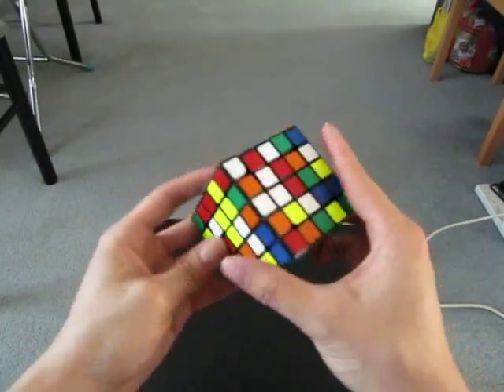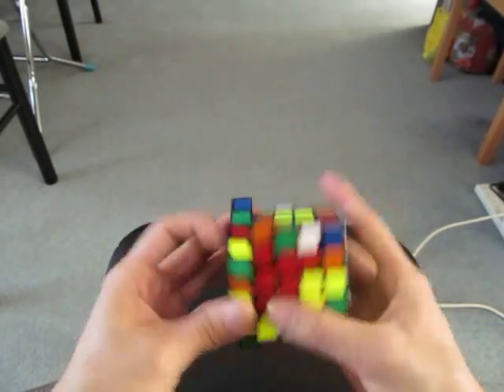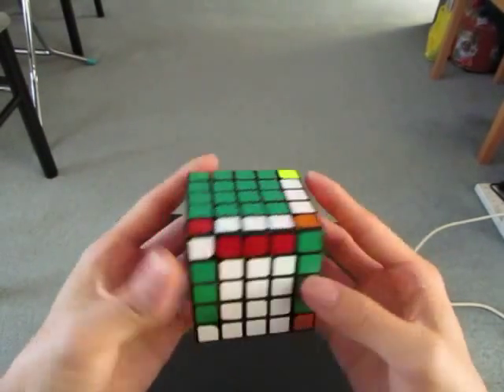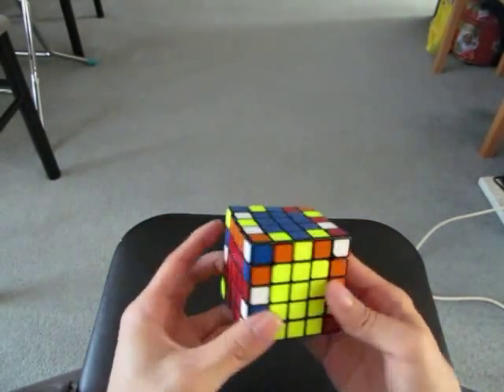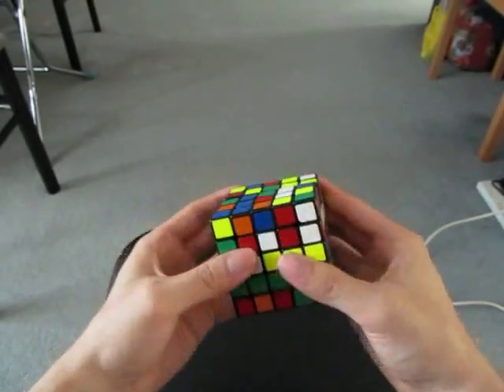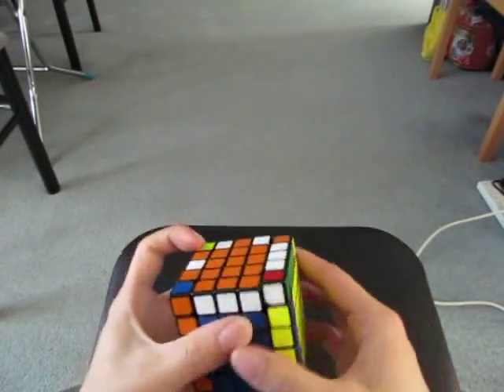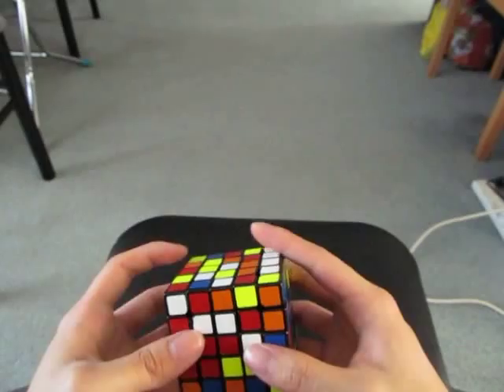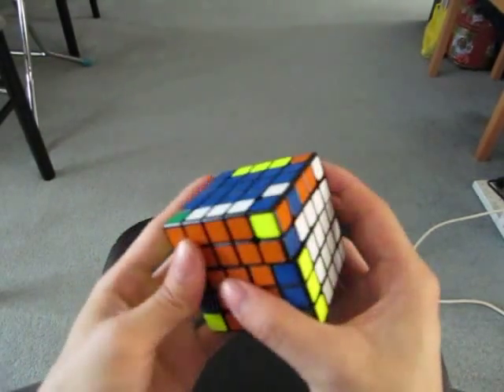Yau5 example solves on 5x5x5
Method outline:
1. First two centres
2. Partial cross and last cross edge
3. Last 4 centres
4. Second 4 edges
5. Two F2L pairs
6. Last 4 edges
7. 3x3x3

Alternatives:
For steps 2 and 3, you can solve the last cross edge after the last 4 centres instead but I don't do this in the video. It's just a personal preference really. Also you can ignore step 5 sometimes. In my opinion, sometimes it is better to solve the last 4 edges without doing the first two F2L pairs. It depends on what I can see after the second 4 edges.

Don't worry too much about the things I say to name a particular piece. As long as you understand which pieces I am trying to solve, then it's fine.

I am aware some of the things could have been done better. It's not very easy to look through the camera to see the cube :P